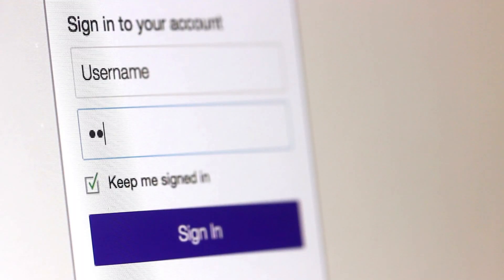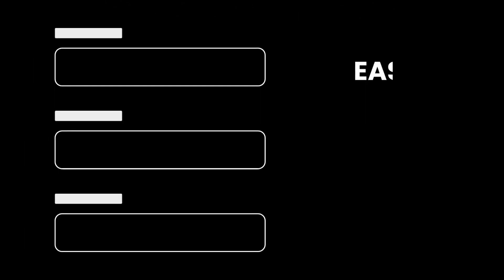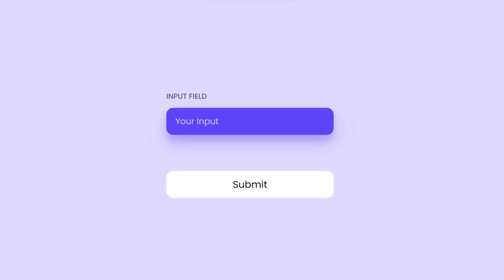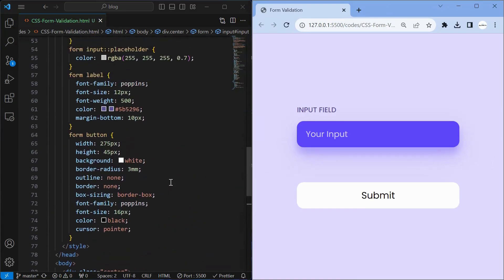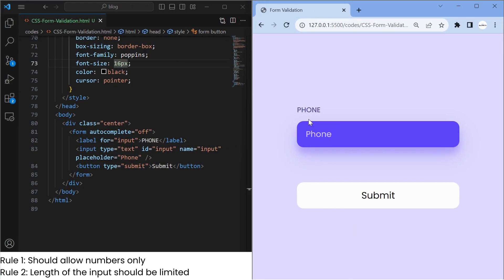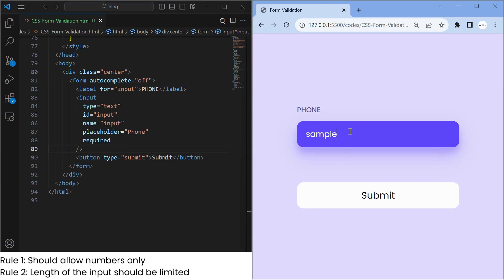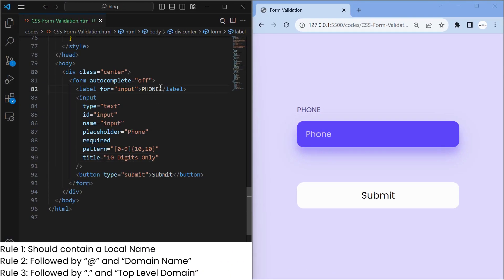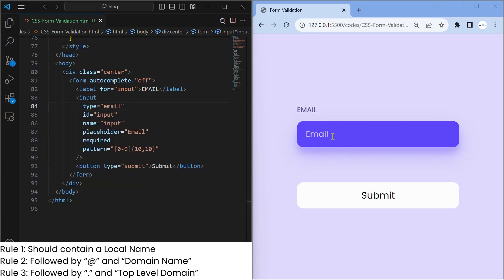The BEST Form Validation Patterns NOBODY Uses!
In Today's video we will create 3 different form validations that are useful for every developer and achieved with minimum lines of code

Timelines:
0:00 Introduction
0:38 Form Design Preview
0:55 Validation 1
2:15 Validation 2
4:42: Validation 3